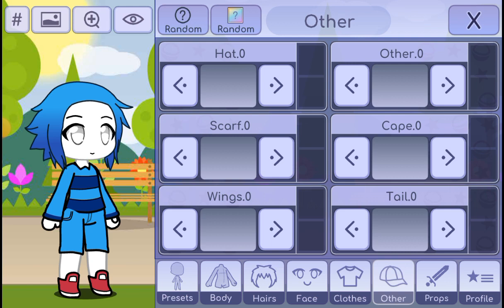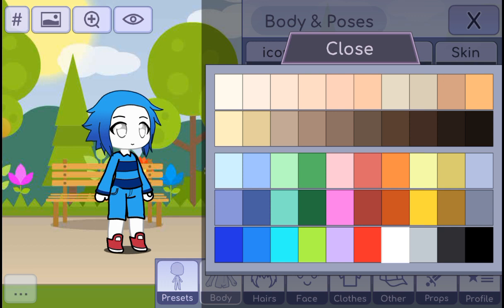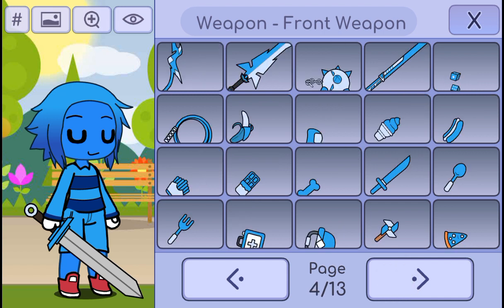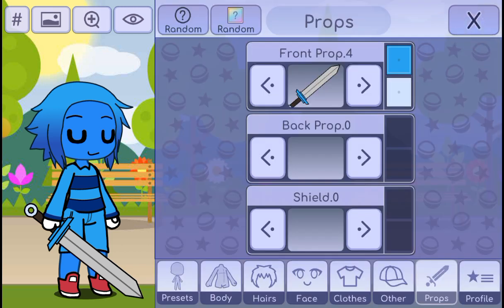My little brother makes a gacha character! (PART 1!)